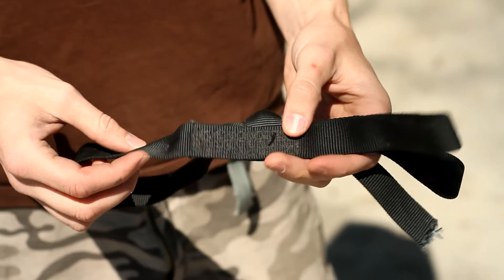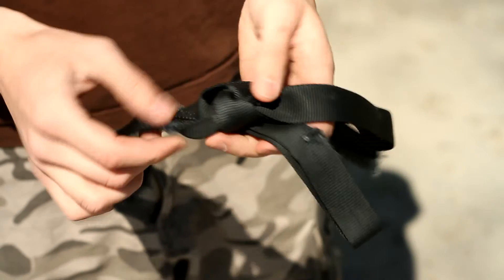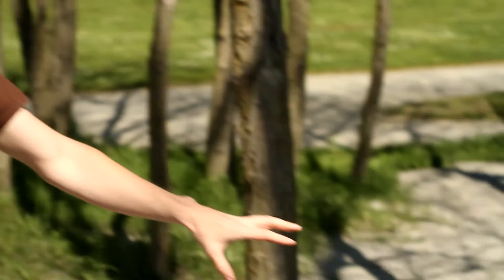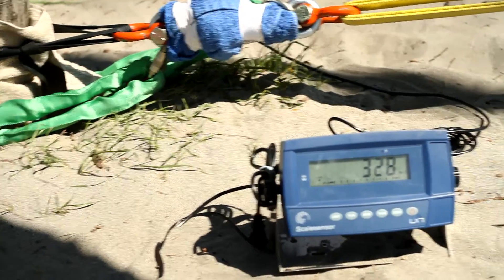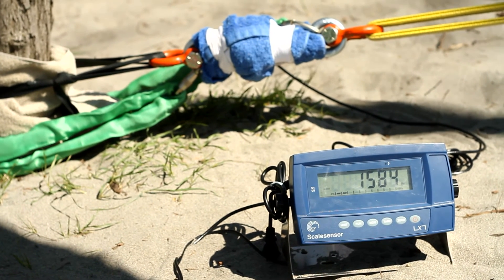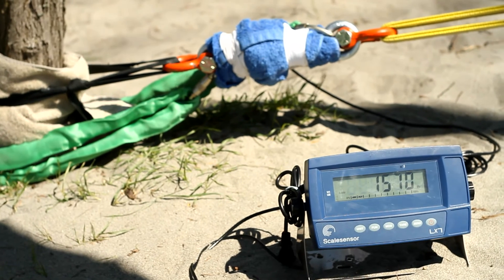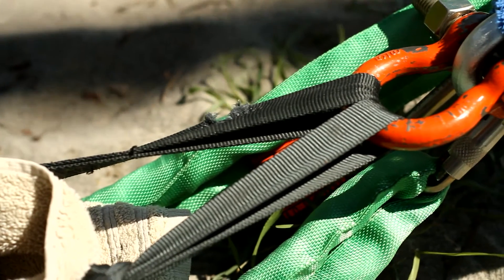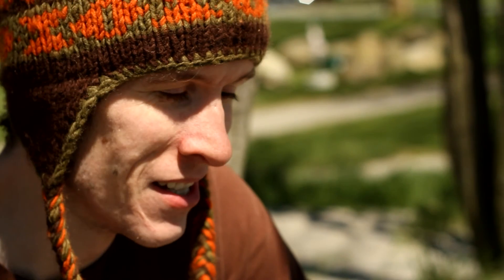Slackline Break Test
Destructively testing the worst possible piece of webbing ever.

1: at least 5 years old, bought from Aron (of Aron's Gap fame)
2: more than one partial cut in it (from my dog chewing on it)
3: horribly sewn loop on one end
4: other end loop made of a basic overhand knot

About 1:15 into the video you can see it begin to stretch like crazy.  One of the cuts in the webbing almost immediately doubles in size.

A word about safety: everything else in the system was rated for 10,000+ lbs break strength (with a near-tight spanset backup for when the sling blew).

Unfortunately it was INSANELY windy at the beach today, so I apologize for the audio.  The video is pretty self explanatory, however.